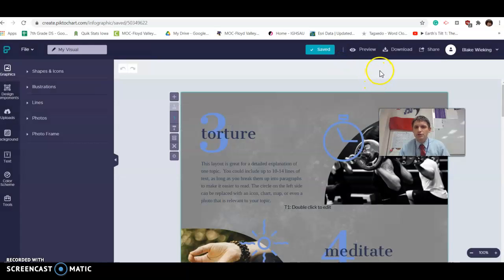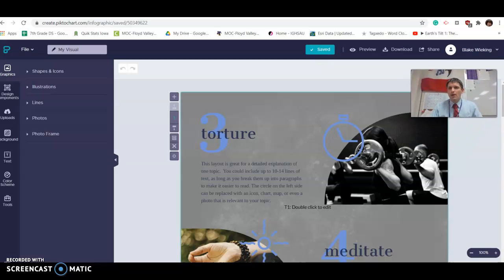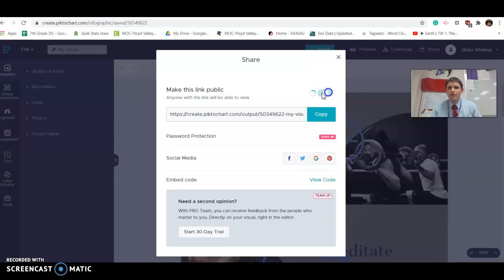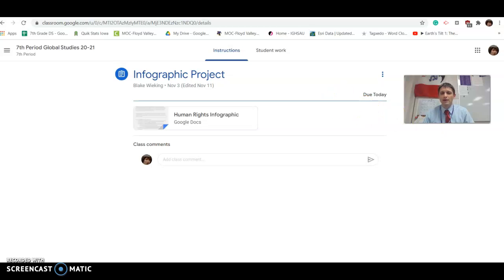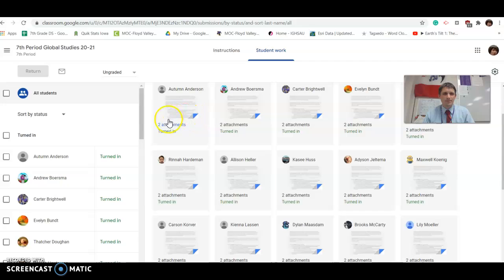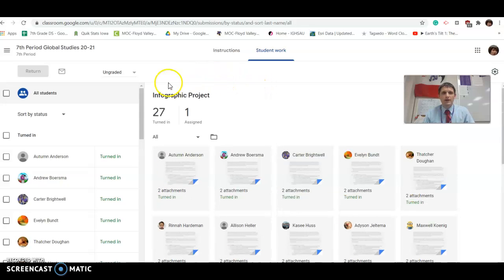Turn in Infographic